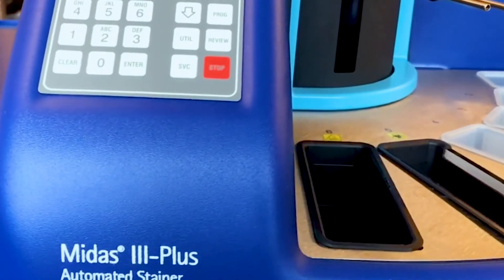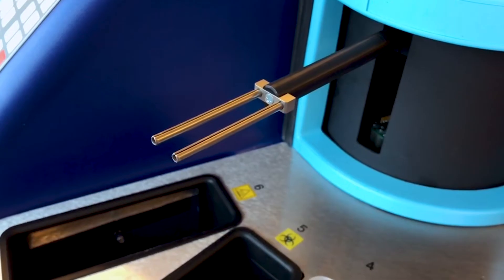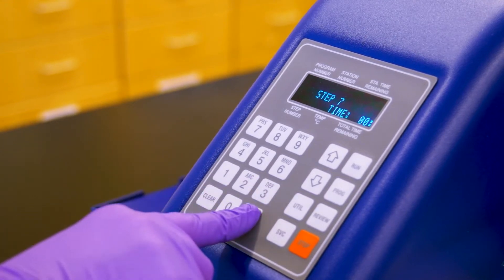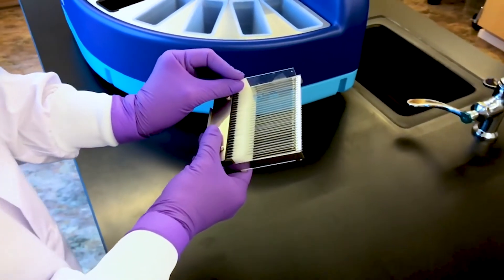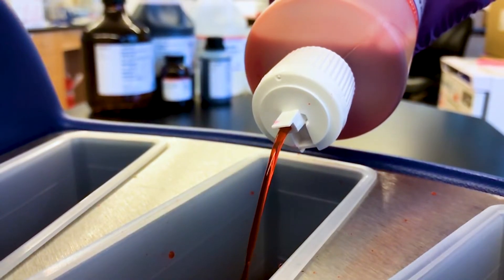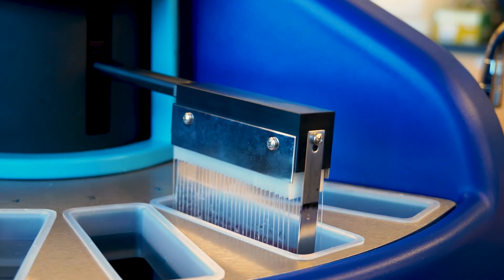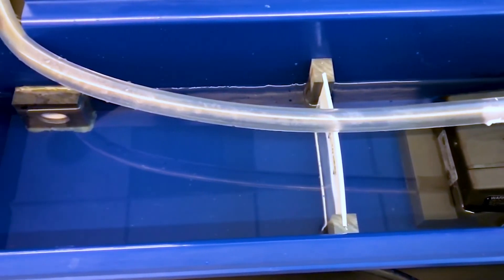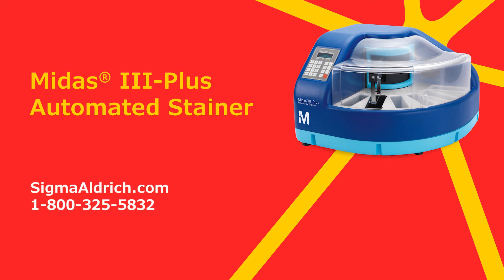Midas® III-Plus Automated Stainer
The Midas® III-Plus Automated Stainer (P/N 64000H) gives you the ability to automate all hematology and bacteriology staining applications. Since the unit is fully programmable, you can duplicate your existing staining techniques and ensure consistent results for your peripheral blood and bone marrow smears as well as your bacteriological smears.